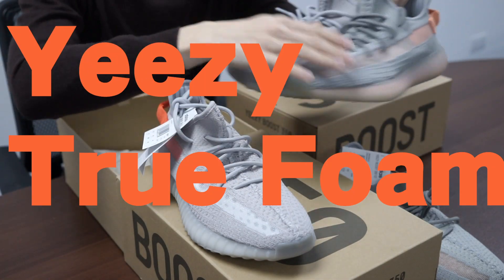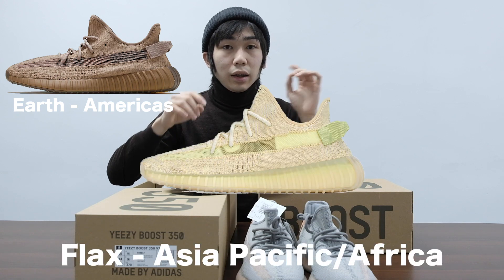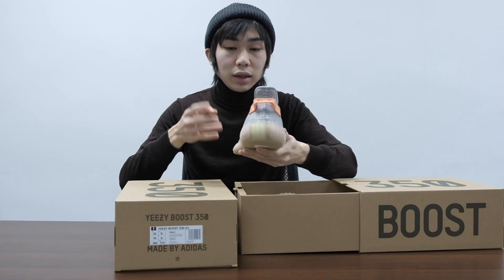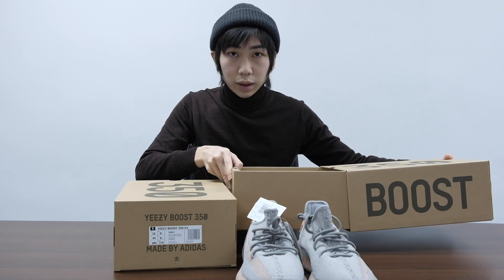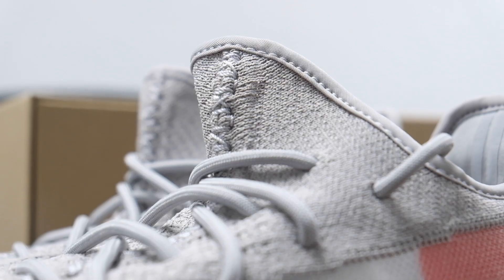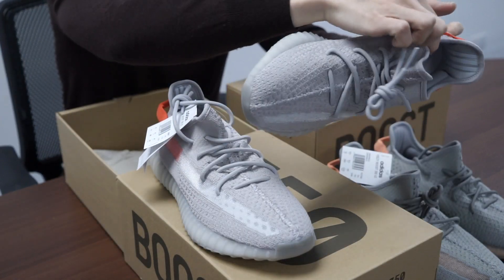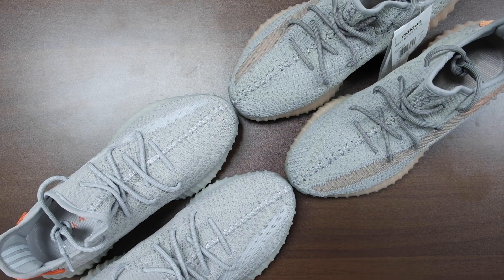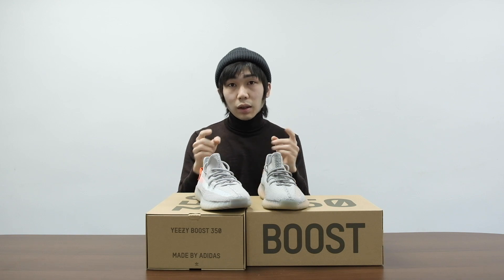[First Look/ Early drop] Adidas Yeezy Boost 350 V2 TAIL LIGHT Review & On Feet - Malfoy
Today I’m reviewing the brand new Adidas YEEZY Tail Light. It will release in coming 22nd Feb 2020. I Pre order from
Kickscrew.com and they shipped it earlier. I find it very similar to the previous adidas Yeezy boost 350 v2 Ture form/ Beluga / the classic grey upper 350s. It's designed and produced by Kanye West and Adidas. No reflective laces this time. At the same time, Adidas will release "yeezy350 v2 - Earth" / "yeezy350 v2 - Flax" in Americas and Asia/ Africa respectively. For This Tail Light should be the most poplular in this drop. It will release in Euro/ Russia exclusively.Check out the full Yeezy 350v2 review, unboxing and on feet to learn more!